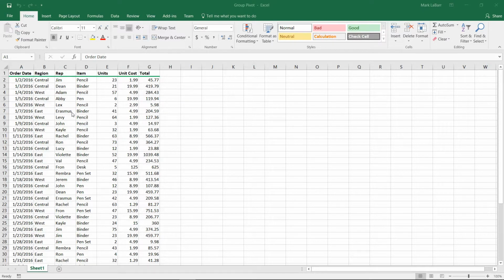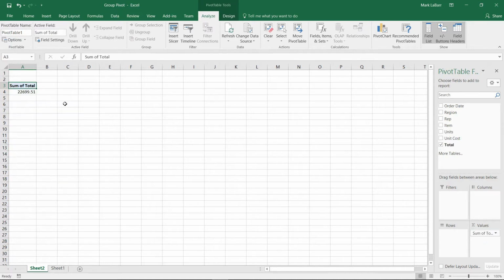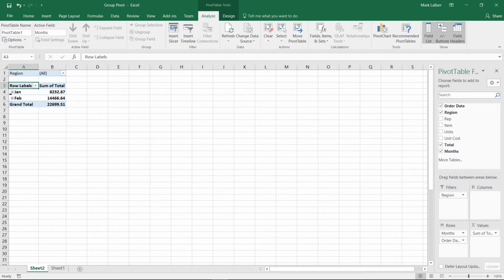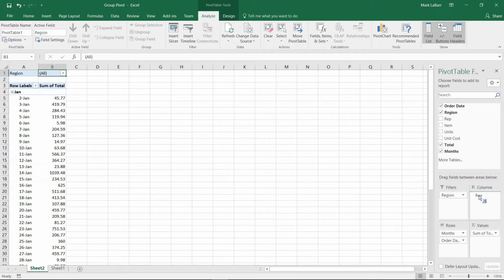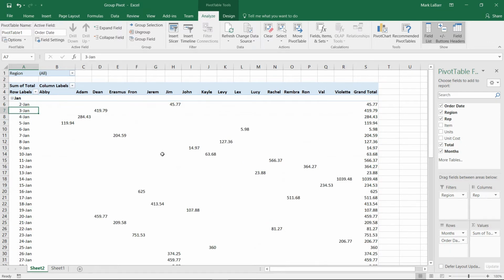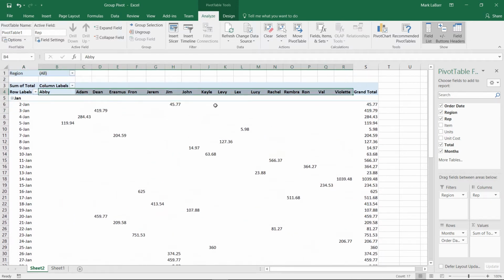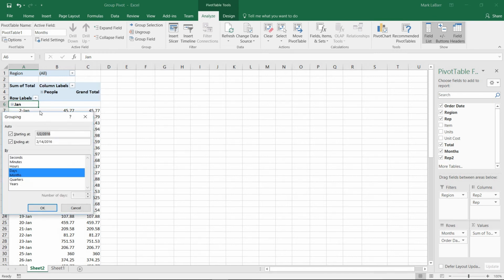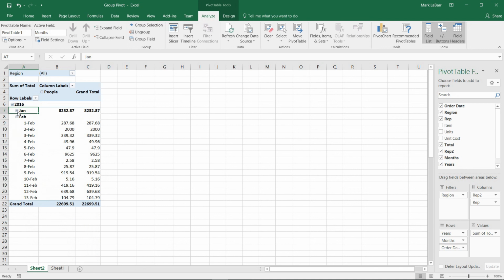How to Group Data in Pivot Tables in Excel 2016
In this HowTech written tutorial, we’re going to show you how to group data in Excel 2016 pivot tables.

To start, you will first need a pivot table. Go under the Insert Tab and click PivotTable.

Select the area if your cursor wasn’t already in the area and click OK.

Drag and drop the fields to their appropriate positions.

To group data, select the data, right-click it and click Group.

You can also change Group settings on dates for example. Right-click the date and click Group.

You will see more options, choose the ones you want and click OK.